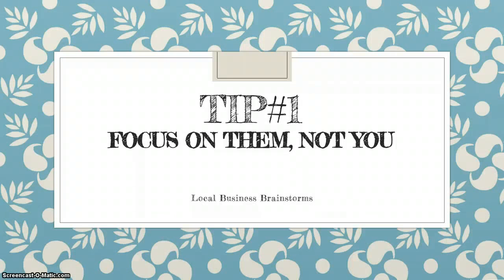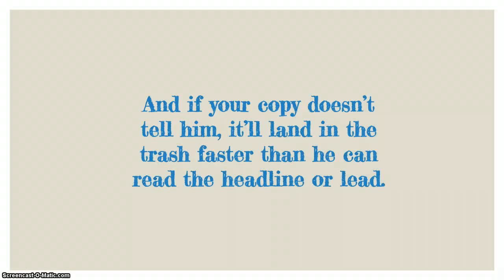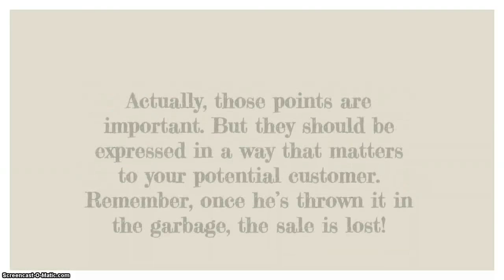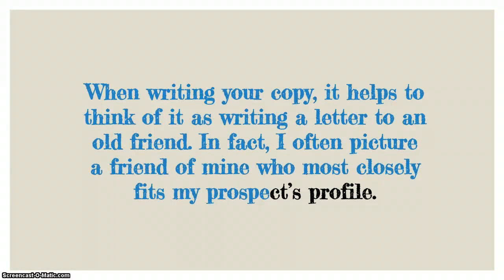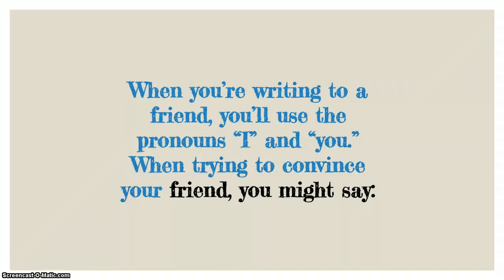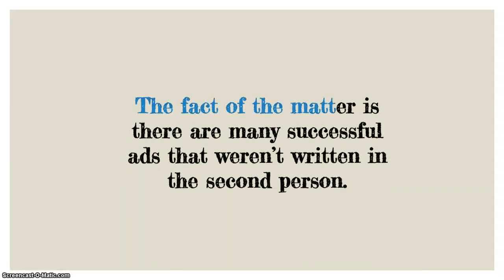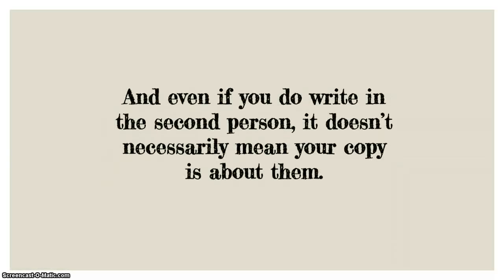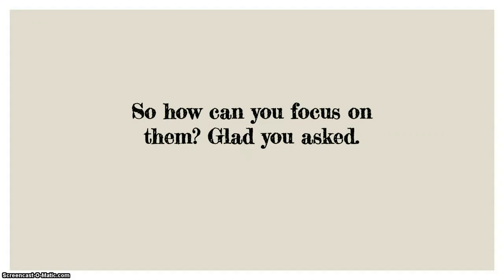Advertising Tip #1: FOCUS ON THEM, NOT YOU